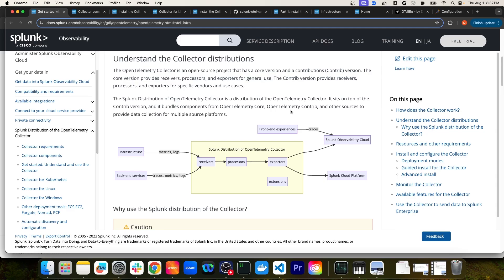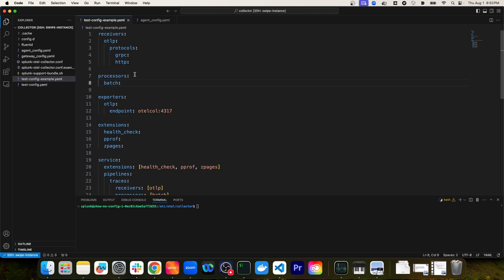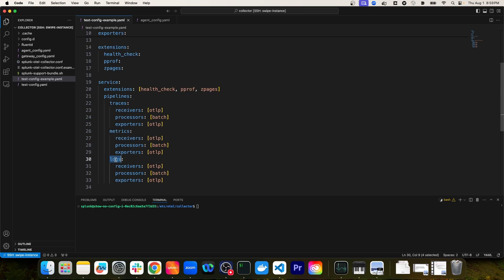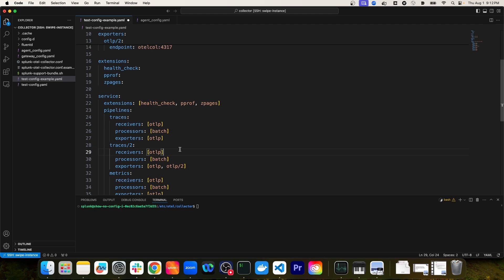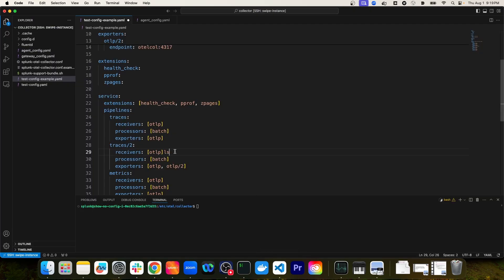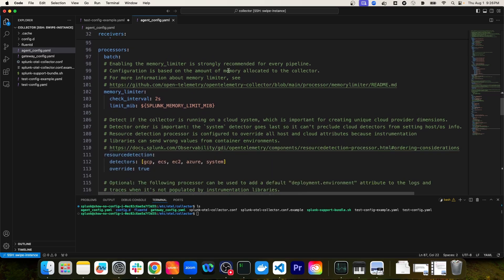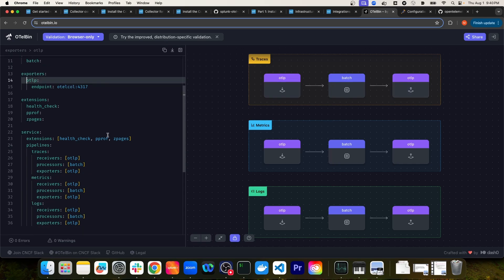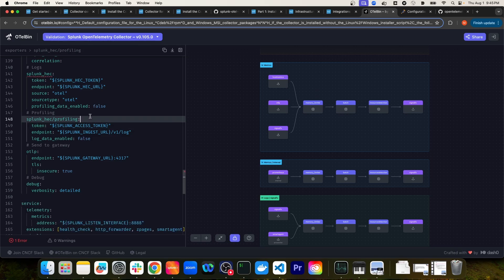An Overview of the OpenTelemetry Collector’s Configuration File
In this video, I’ll provide an overview of the OpenTelemetry Collector’s configuration file (config.yaml) with examples from the Splunk distribution. I will briefly explain the components of the Splunk OTel Collector, and walk you through a sample generic configuration of the OTel Collector. We’ll then use the Splunk Observability Cloud interface to construct the commands needed to install the Splunk OTel Collector on a specific host. This installation will copy a default Splunk OTel Collector configuration onto the host, and we’ll review the Splunk specific components of this configuration. Finally, I’ll show you how to visualize the pipelines of your configuration using OTelBin. You can visualize your own OTel Collector configurations

TOC:

00:00 Introduction
00:10 OpenTelemetry Collector Components
01:38 Sample Collector Configuration Walkthrough
06:38 Splunk OTel Collector Install Wizard in Splunk O11y Cloud
09:25 Splunk OTel Collector Default Configuration Walkthrough
13:20 Review OTel Configs in OTelBin
16:45 Conclusion